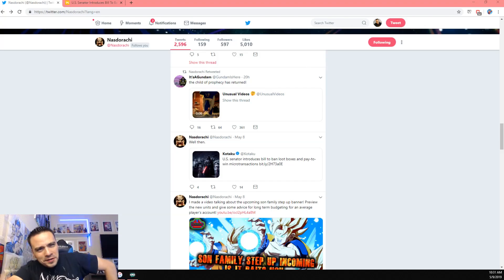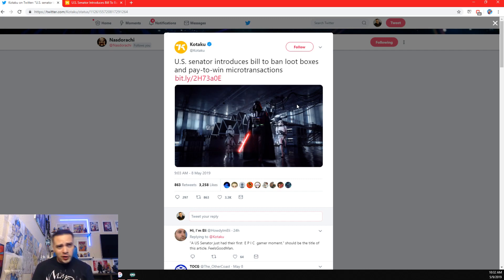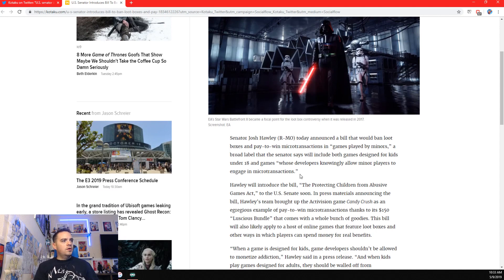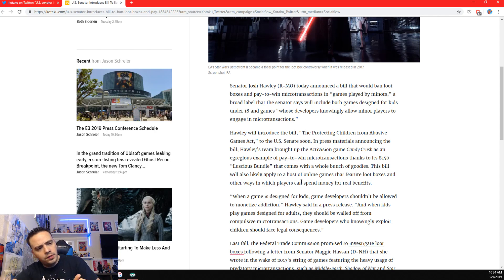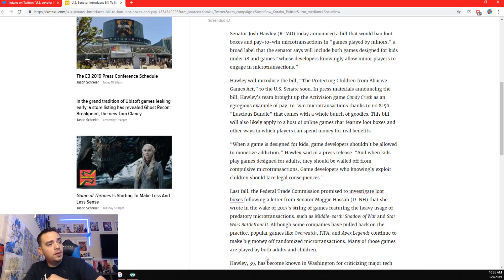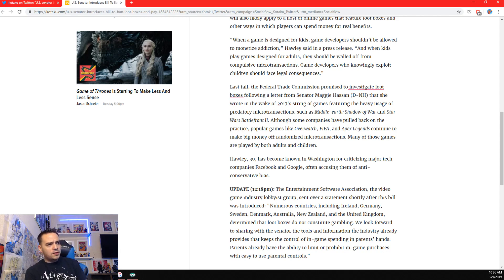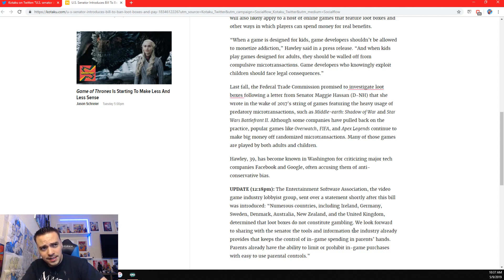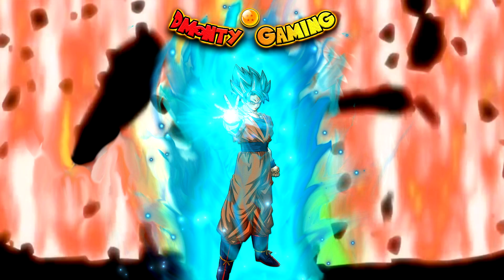IS THIS THE END FOR DOKKAN? | NEW BILL BANNING U.S. LOOT BOXES | DRAGON BALL Z DOKKAN BATTLE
If your looking for cheap dragon stones this is not the place!!